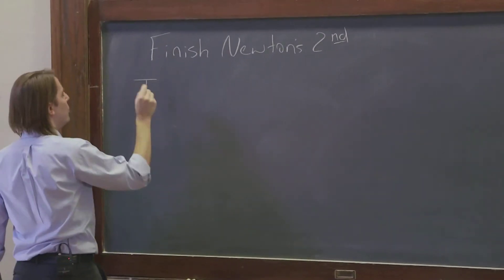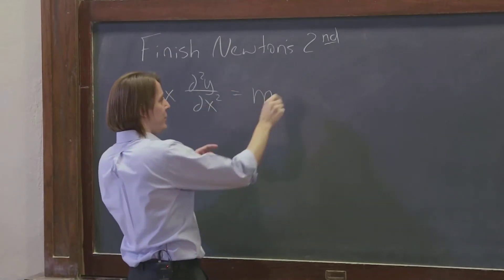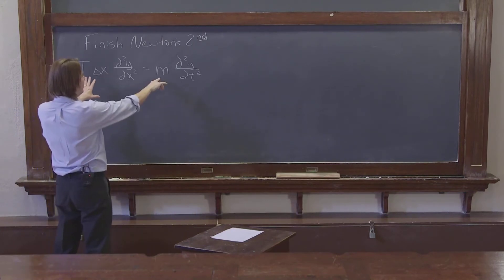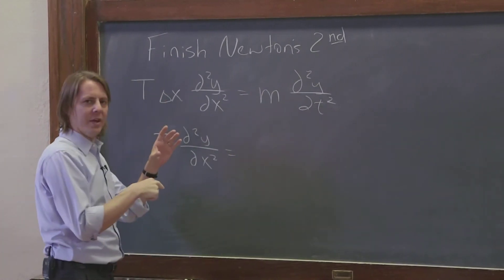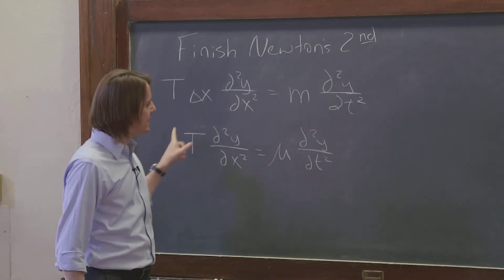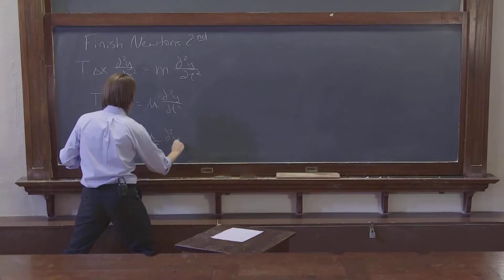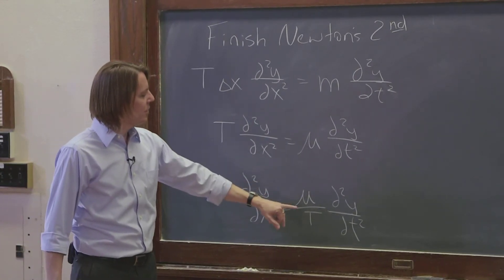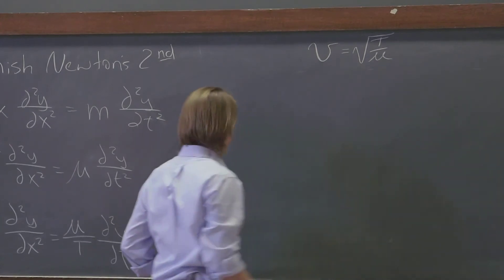PHYS201x LS2 U1 B5